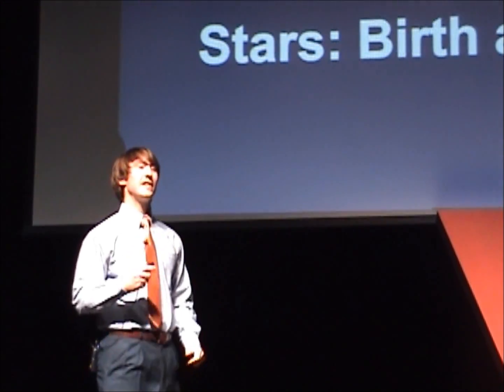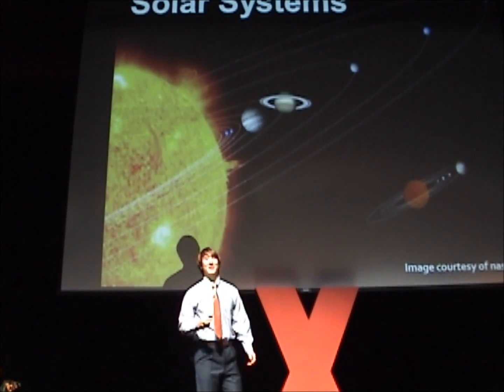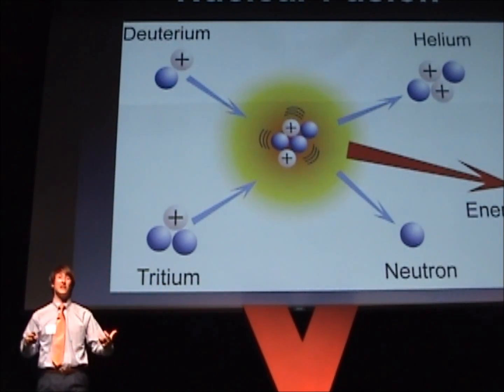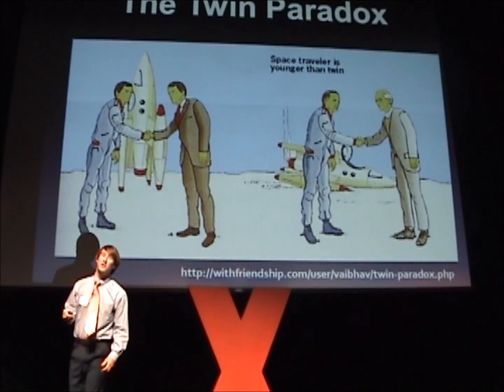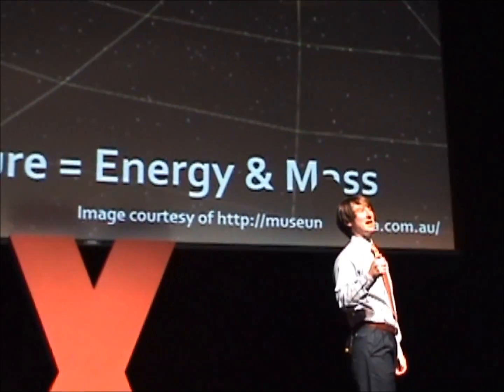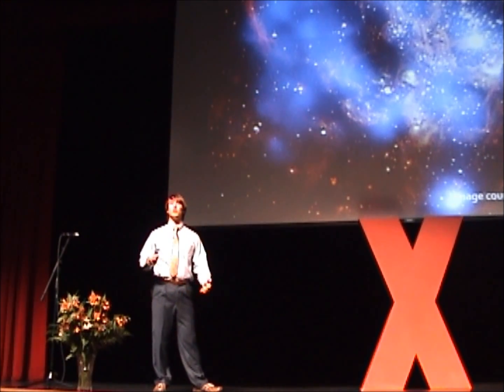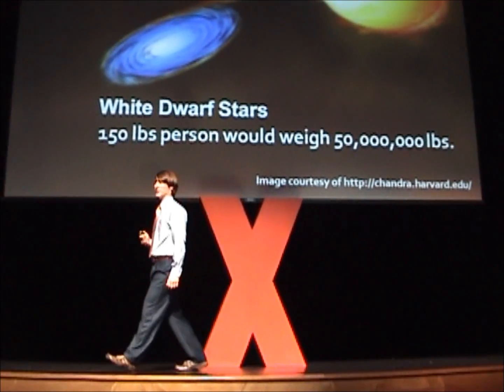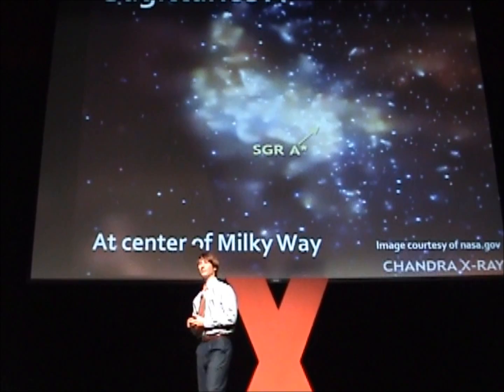TEDxYouth@ColumbiaSC - Carolina Science Outreach: Reggie Bain - To Infinity And Beyond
To Infinity and Beyond discusses the structure of the universe from stars to galaxies to superclusters as well as the bigger picture ideas and interesting consequences of Albert Einstein's famous theories of relativity. From black holes to time travel, this presentation covers a number of fascinating and mysterious phenomena in our intricate universe.

Reggie Bain is currently a senior in the USC Honors College majoring in Physics and Mathematics. Together with USC Honors students Jim Talbert and Sam Johnson, he created Carolina Science Outreach (CSO), an organization dedicated to popularizing science to students throughout South Carolina. Since its creation in 2010, CSO has reached out to thousands of people across the state through classroom visits, school assemblies, and outreach events held at USC. Reggie has also worked on research with Dr. Milind Purohit of the USC Physics Department in high energy particle physics as a part of the ATLAS project based at CERN's Large Hadron Collider in Switzerland, focusing mainly on the study of Supersymmetry. Reggie will begin graduate study in physics this fall at Duke University and will ultimately pursue a career in academia, while maintaining involvement in science communication and education.